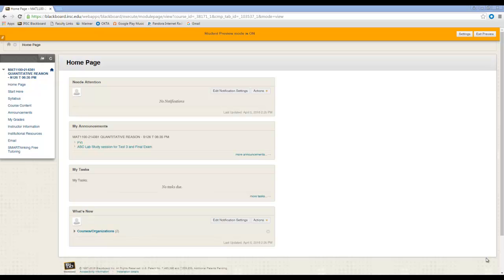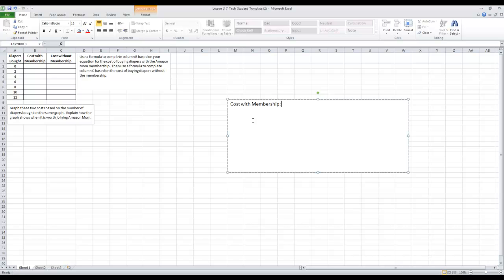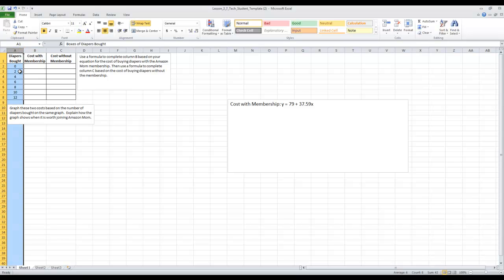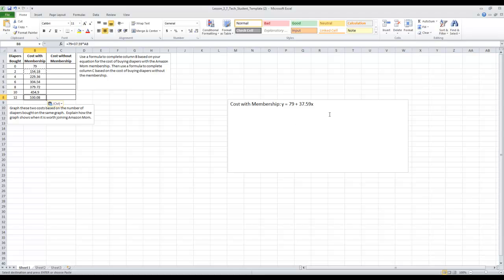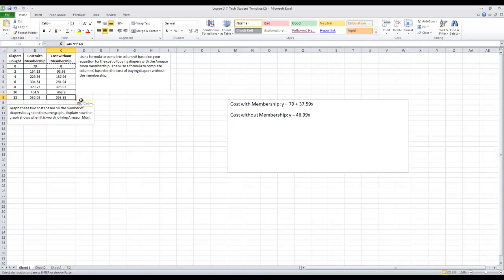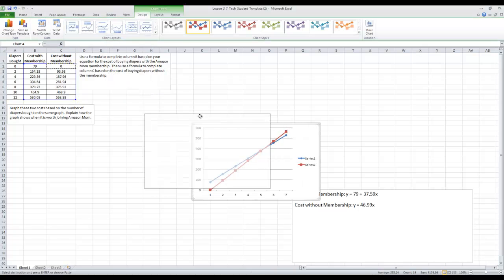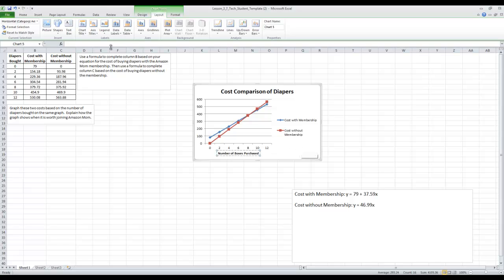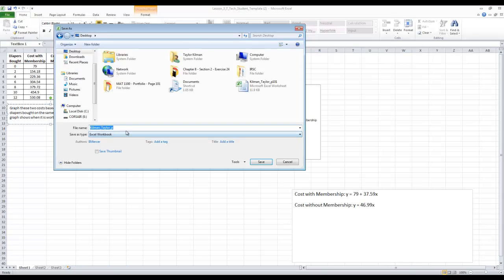MAT 1100 - Lesson 3-7 - Portfolio - Page 227 (Using Excel for a Cost Comparison)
This is a tutorial regarding the portfolio assignment on page 227 (section 3-7) from Sobecki and Mercer's Pathways to Math Literacy. In this tutorial, I review how to create a spreadsheet to calculate how to figure out how many boxes of diapers one must buy in order for it to make sense financially to be a member of Amazon Mom. In this example, we use Excel